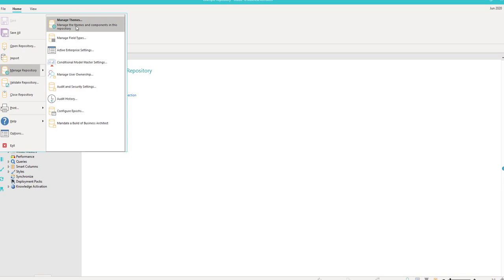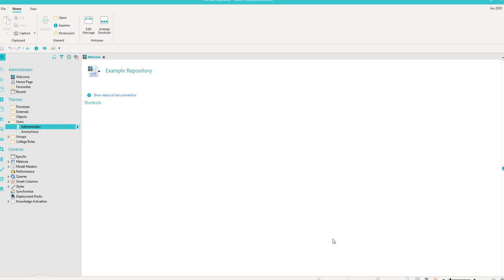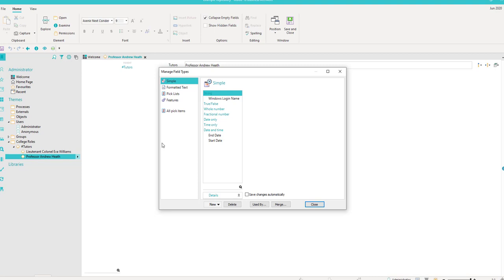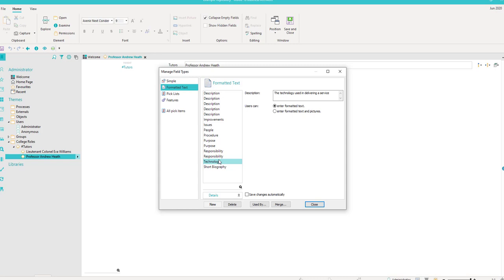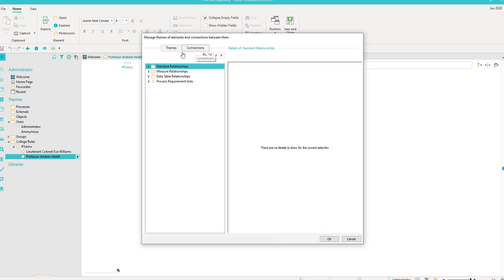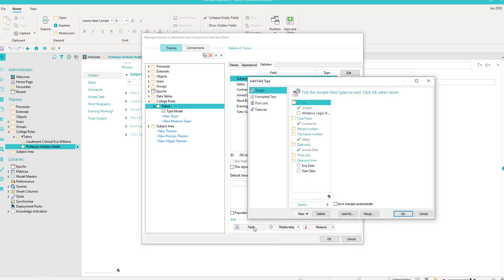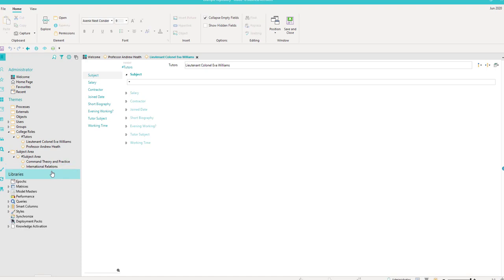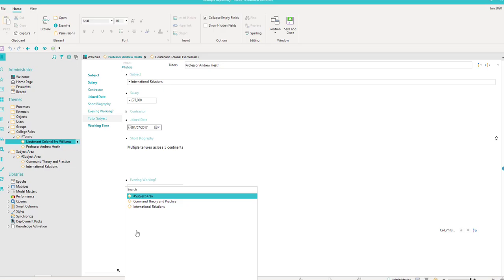Digitised Training Section 3